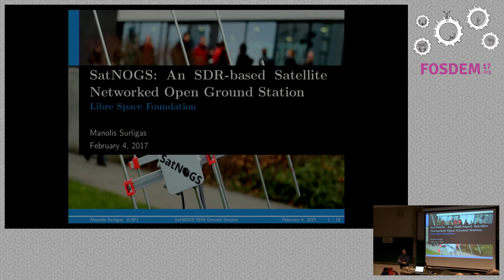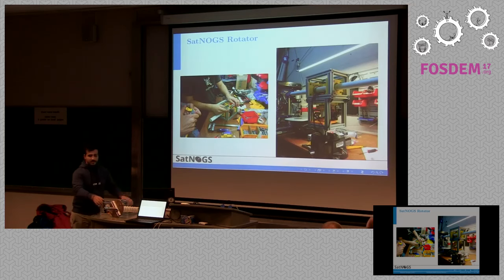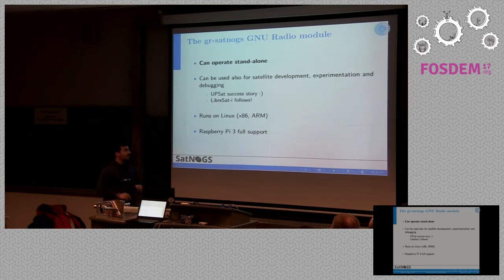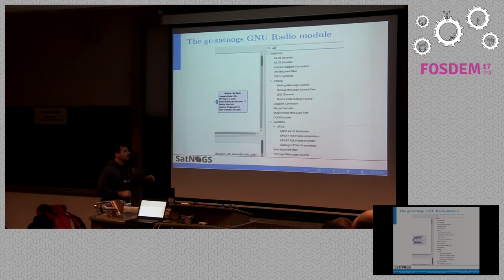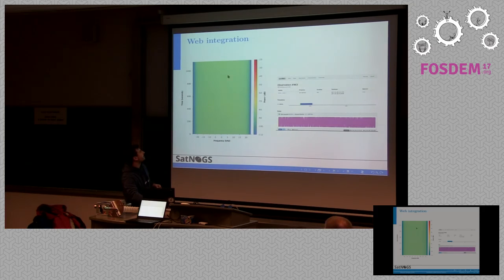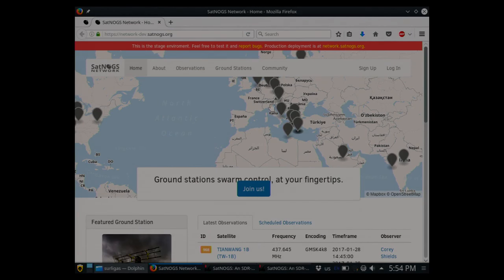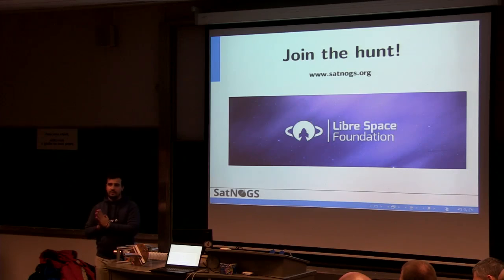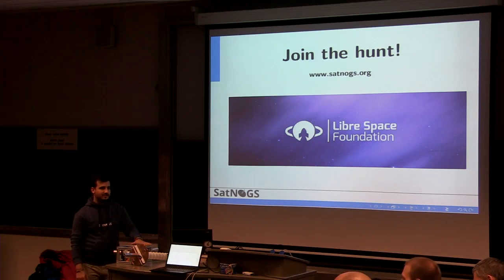SatNOGS An SDR-based Satellite Networked Open Ground Station [FOSDEM 2017]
An overview of SatNOGS and the GNU Radio gr-satnogs module to the SDR dev room in FOSDEM 2017 kudos to Manolis Surligas for the talk.